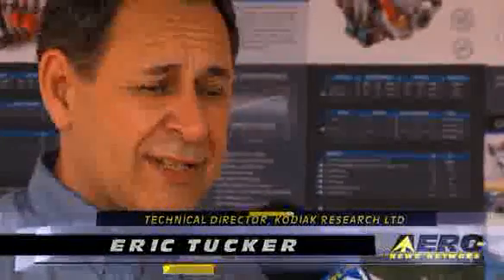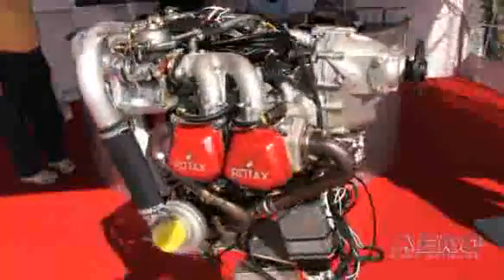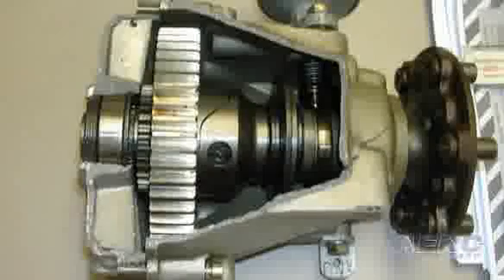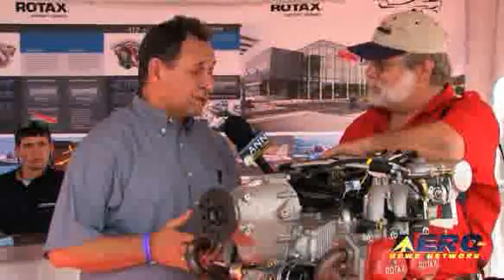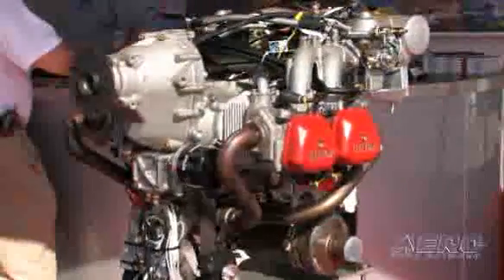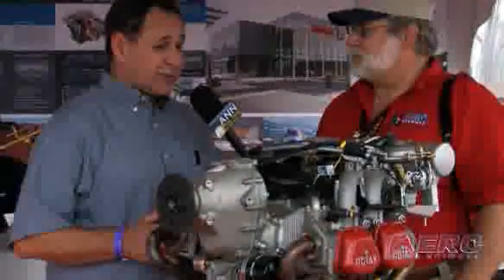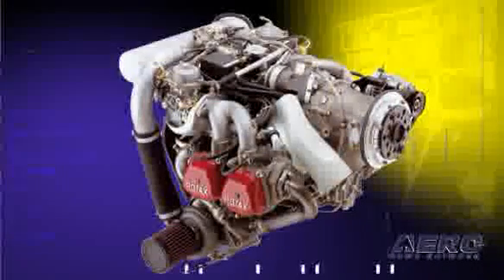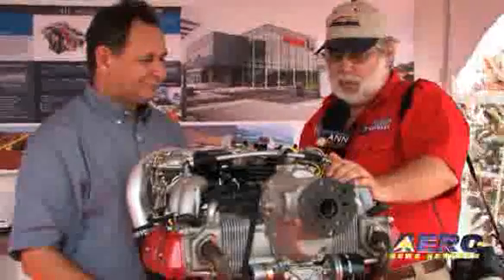An Aero-TV Powerplant Profile: The Rotax 914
Rotax's 'Mighty Mite' Remains One Of The Best Bets In Sport Or GA

At the US Sport Aviation Expo, Aero-TV caught up with an old friend, Eric Tucker... a guy who is known worldwide as "Mr. Rotax." The most well-known (and easily the hardest working) expert on the Rotax 900 series sport and certified engines, Eric took a few minutes to help us profile each of the amazingly compact, powerful and fuel-efficient 900 series engines starting with our personal favorite... the 115 HP Turbocharged Rotax 914.

With a dry weight of 141 pounds, the Rotax 914 UL DCDI 115HP engine is a 4-stroke turbocharged engine specially developed for recreational aircraft. It also exists in a certified version as the Rotax 914 F, that received its first cert in 1996.

Additonal features include:

4 horizontally opposed cylinders, "boxer" configuration
Free air cooled cylinders, liquid cooled cylinder heads with integrated pump and expansion tank
Dry sump forced lubrication with integrated pump and separate oil tank
8 valves, automatic adjustment by hydraulic valve tappet
Dual Capacitor Discharge Ignition (DCDI) with RFI noise suppression
Garrett turbocharger with automatic waste gate control
Two Bing Constant Depression (CD) carburetors
Two electric fuel pumps
Integrated electric starter
Integrated reduction gearbox, ratio of 2.43:1 with optional slipper clutch
Various liquid and oil radiators available
Many option available such as: Vacuum pump, external alternator, hydraulic propeller governor
Operates on automotive fuel with a minimum octane rating of 91 (Canadian standards)
Time Between Overhauls (TBO): 1200 hours*
It produces  115 hp at 5,800 rpm (with a 5 minute time limit) and 100hp Max continuous

Among the aircraft that utilize the Rotax 914 to best effect, the list includes birds like the General Atomics RQ-1 Predator, Titan T-51 Mustang, Magni Autogyro, Stemme motor glider, Diamond Hk36 Super Dimona, the Europa XS and the Heli-Sport CH7 ...